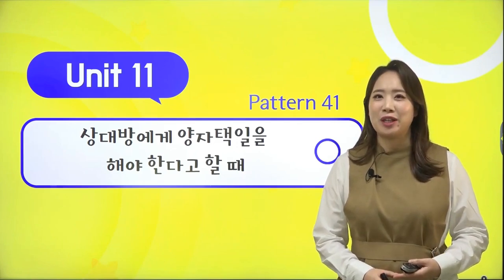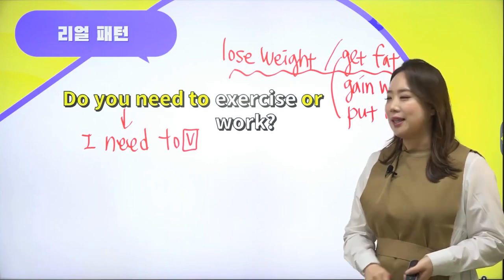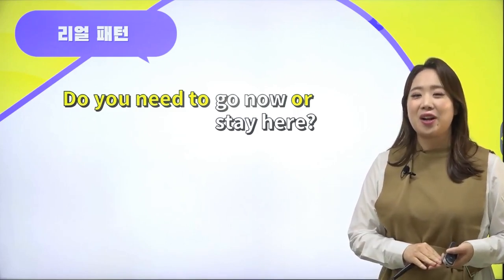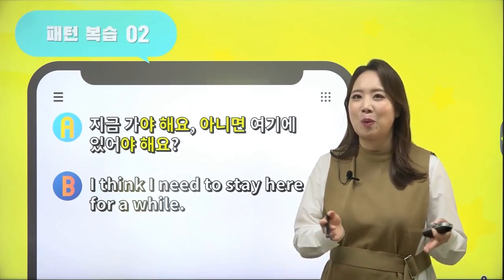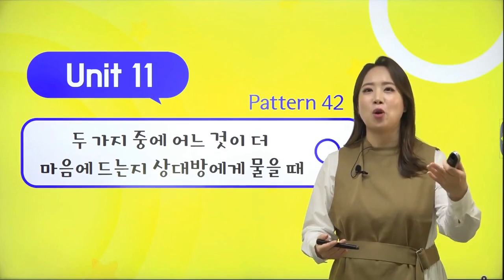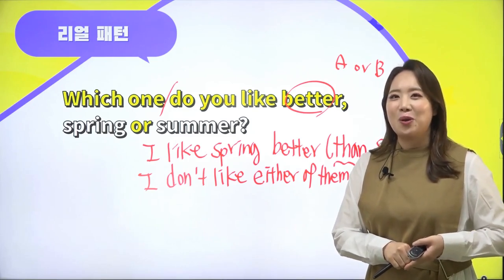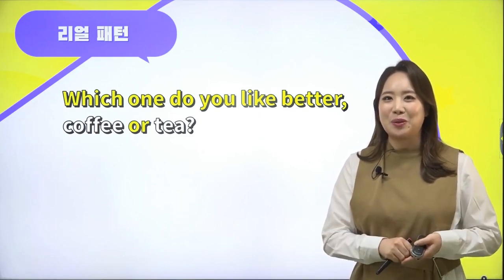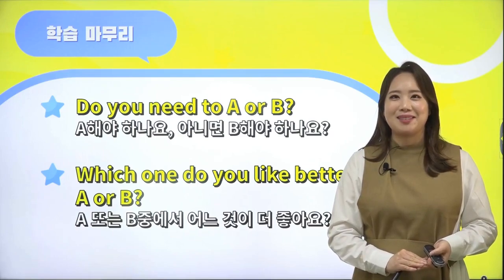[영어회화동영상] 2080 리얼잉글리시 회화 핵심패턴 Step 2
▣ 학습 난이도
초급

▣ 강의 개요
- 어디서 만나도 대화가 가능한 핵심패턴 80개 학습
- 원어민들과의 대화에서도 절대 밀리지 않을 수 있는 대화주제 20개 및 관련 어휘 소개
- 패턴 의미 및 연습에 그치지 않는 다양한 상황속에서의 응용

▣ 학습 방법
원어민이 자주 사용하는 문장을 단편적으로 반복하기만 하는 학습이 아닌
다양한 상황 안에서 학습한 문장이 어떤 의도와 뉘앙스로 사용되는지 응용까지 가능한 과정입니다.
패턴 문장 연습이 필요한 초급 학습자부터 다양한 주제로 긴 대화까지 가능하게 합니다.

▣ 수강 대상
- 바로 원어민과의 대화를 시도하고 싶지만, 처음 영어회화를 공부하는 학습자
- 의미와 문장을 알고 있는데 언제 사용해야 하는지 잘 모르는 학습자
- 기본적인 영어회화 공부는 어느정도 한 상태라 긴 대화를 이어가고 싶은 학습자
- 기본어휘 외에 요즘 쓰이는 핫한 어휘들을 배우고 싶은 학습자